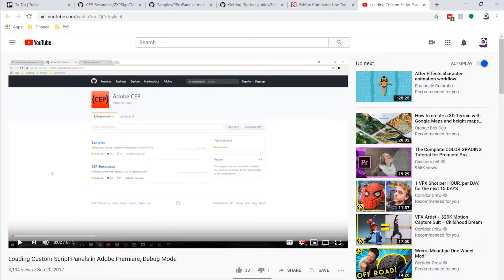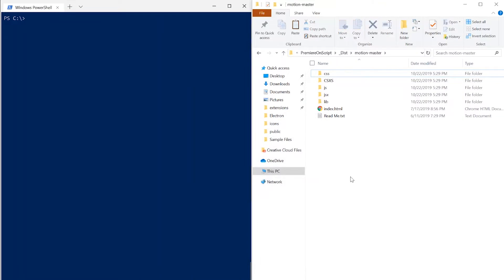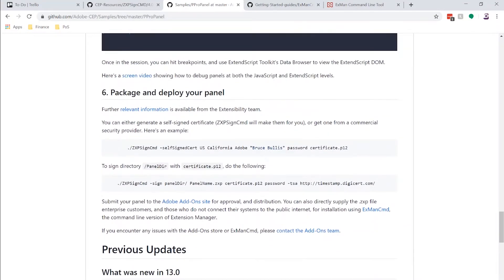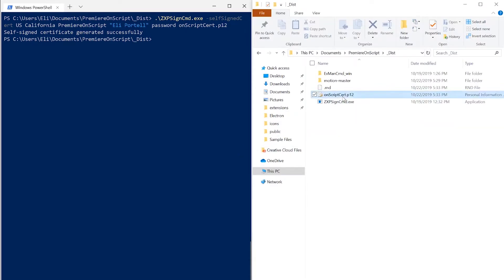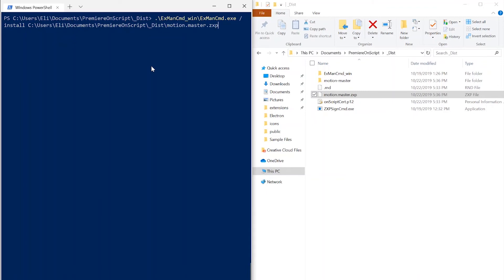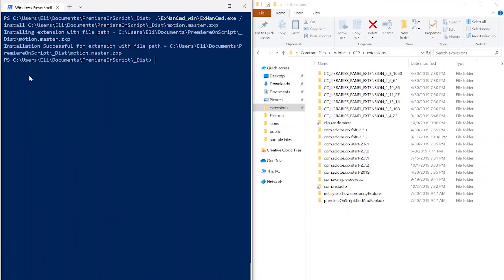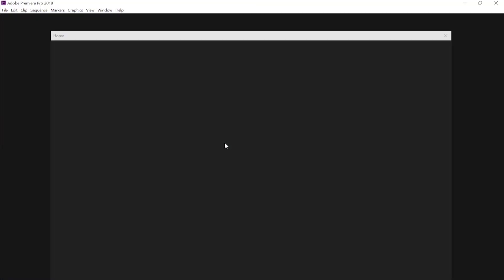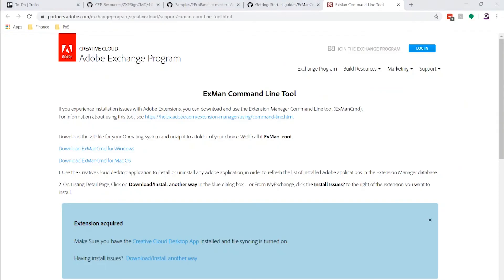Package, Distribute and Install your Adobe Extension